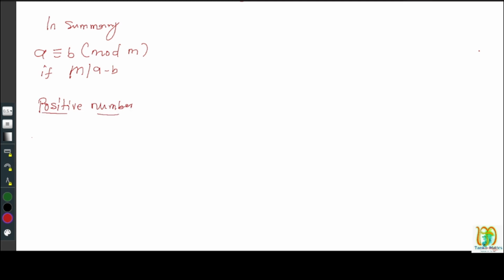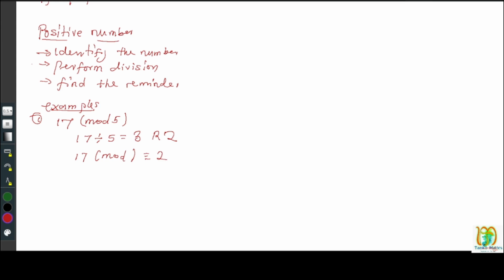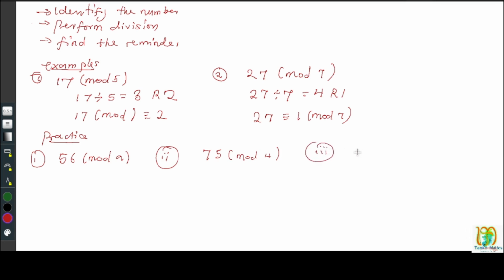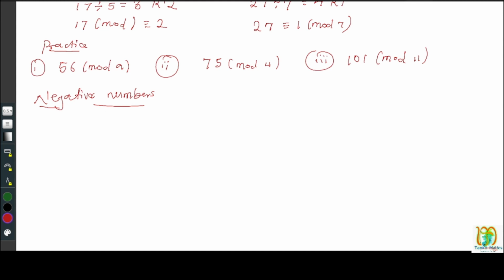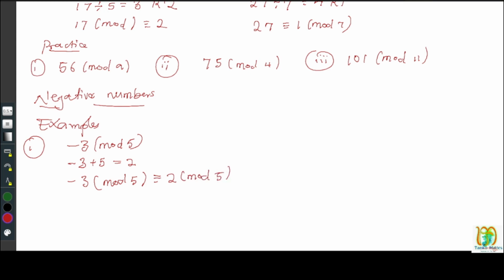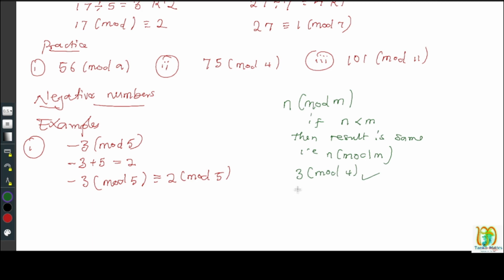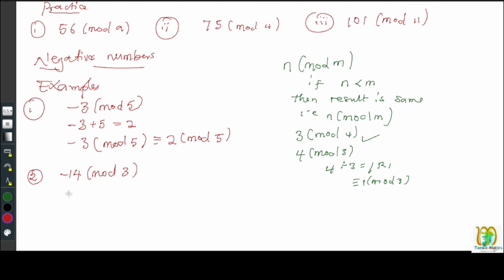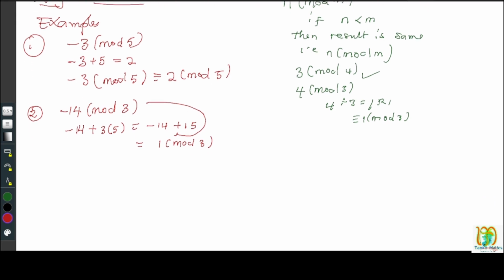Modular Arithmetic 2